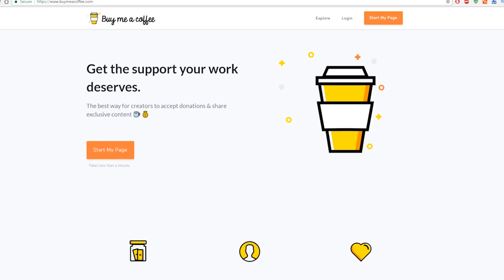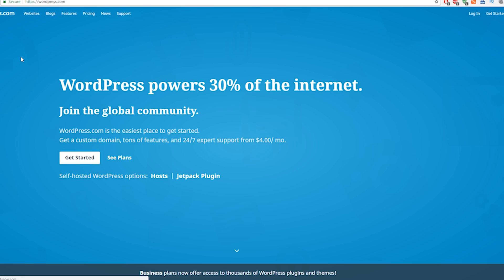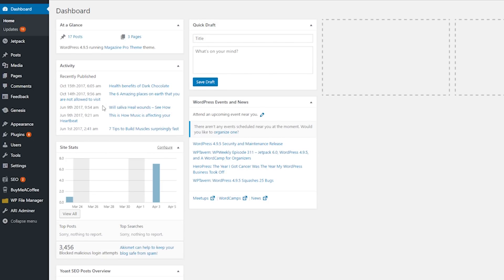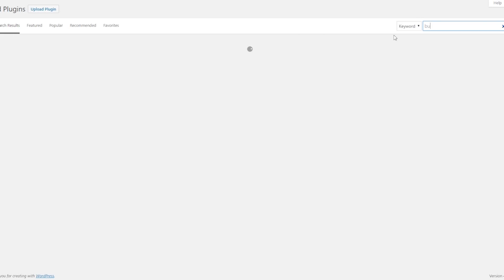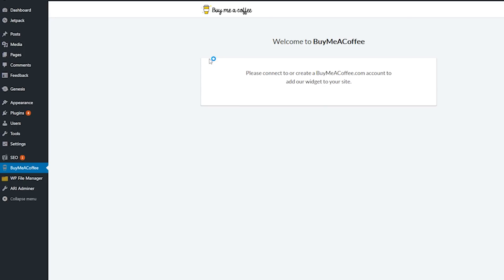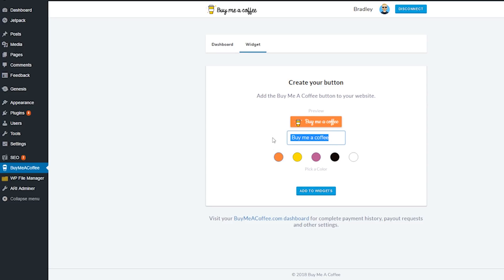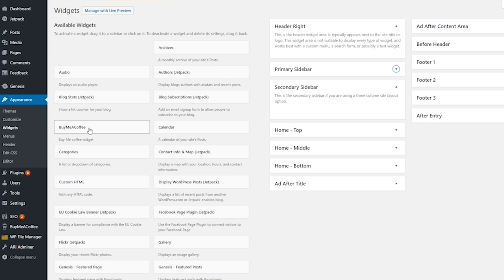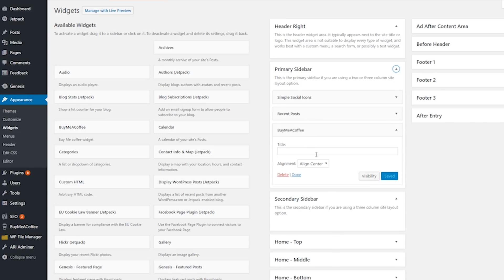Setting up Buy Me A Coffee button on your Wordpress blog